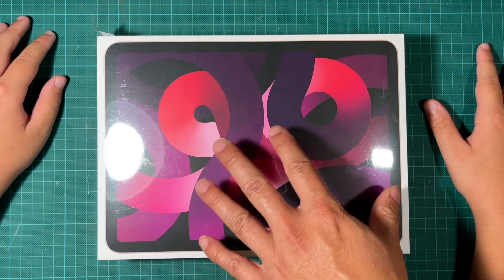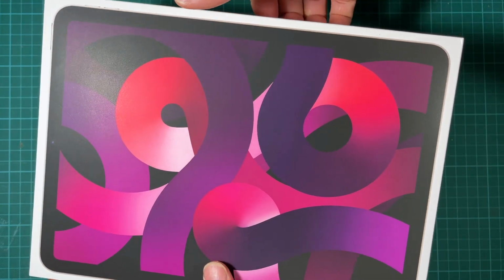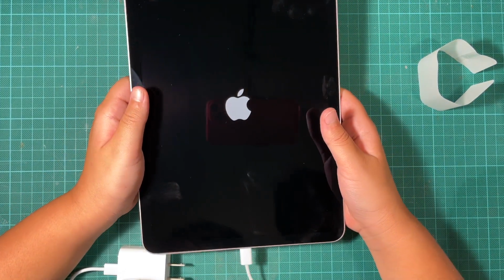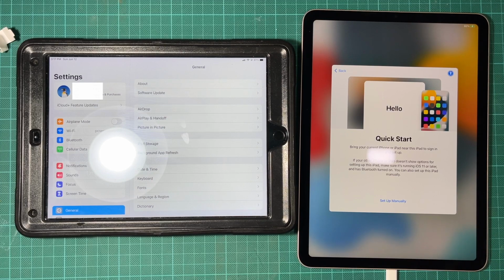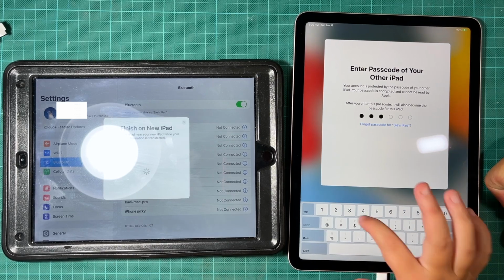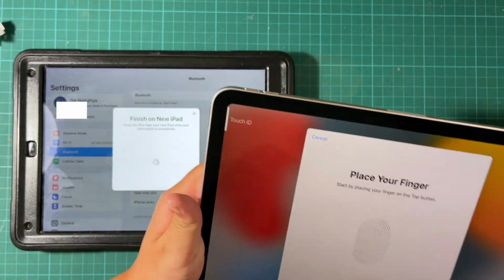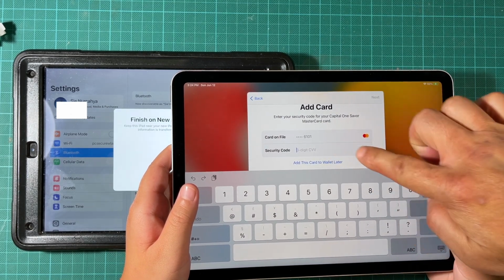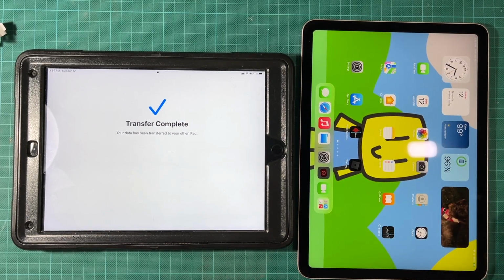HOW TO TRANSFER DATA FROM IPAD TO IPAD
Quick video about how to transfer data from old ipad to new ipad. How to transfer data from ipad to ipad. How to copy data from ipad to ipad.

Setup transfer: 5:40
Boring setting up process on new ipad: 5:45 - 12:39
Start transferring data: 12:40